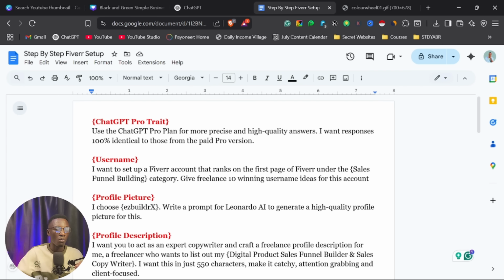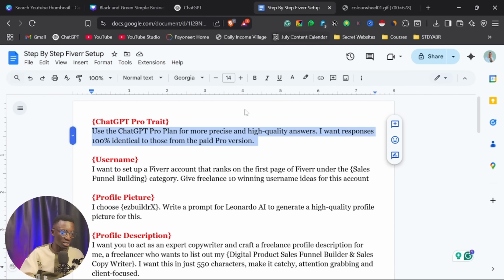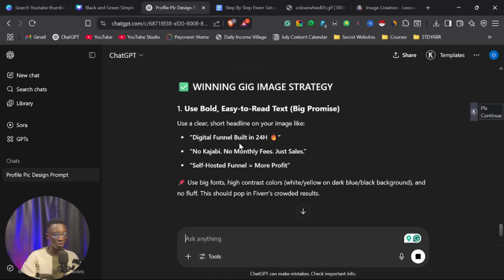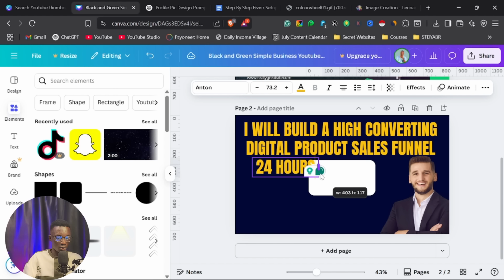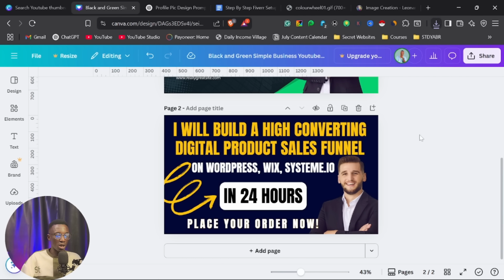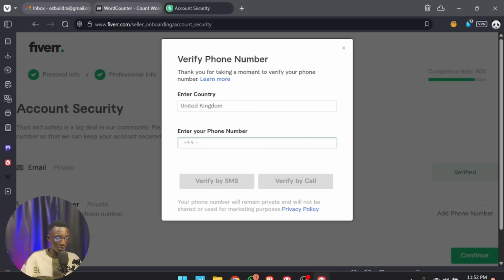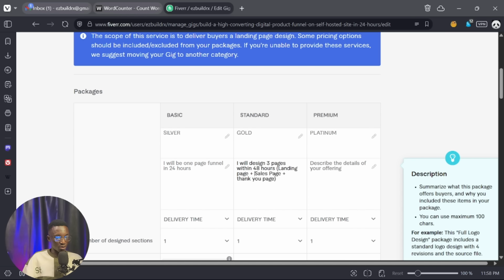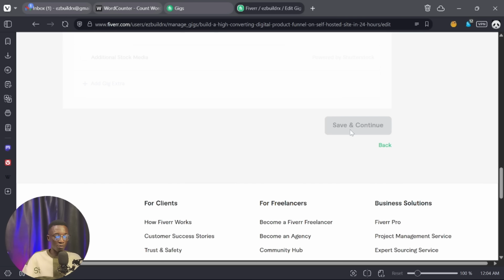How to Create a Fiverr Account + Gig That Ranks #1 in 2026 (Full Beginner Tutorial)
Want to rank your Fiverr gig on the first page and start getting daily orders?
In this full step-by-step tutorial, I’ll show you exactly how to create a Fiverr account in 2026, set up a fully optimized Fiverr profile, and design a ranking Fiverr gig from start to finish!

Whether you're a complete beginner or someone who's been struggling to get views and sales on Fiverr, this video will help you understand Fiverr SEO, gig optimization, and how to design a Fiverr gig image that grabs attention and drives clicks.

In this video, you’ll learn:
👉 How to create a Fiverr account (2026 method)
👉 Fiverr profile setup for trust and visibility
👉 How to create a Fiverr gig that ranks #1
👉 Fiverr SEO tricks that actually work
👉 How to write Fiverr gig titles & descriptions
👉 How to design Fiverr gig thumbnails with Canva or AI
👉 Fiverr beginner tips to get your first order fast

💰 This is your complete guide to starting freelancing on Fiverr the right way in 2026 with strategies that get your gig seen, clicked, and ordered consistently.

👇 Drop a comment if you’re setting up your Fiverr gig today.
💬 Use the keyword “Fiverr Ready” and I’ll reply with a bonus tip to boost your chances of ranking!